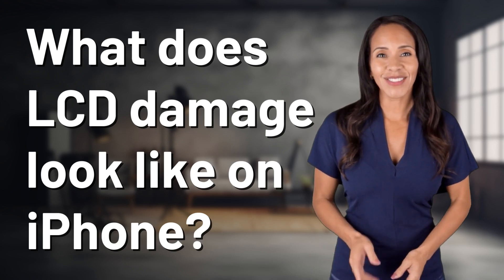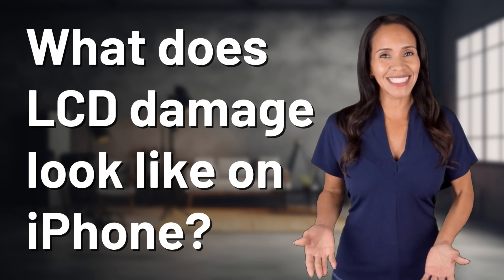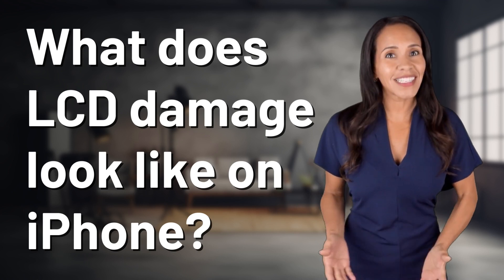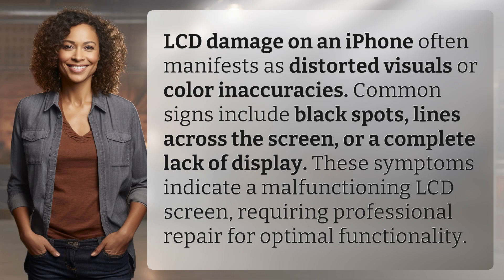What does LCD damage look like on iPhone?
Unveiling iPhone LCD Damage: Distorted Visuals and Color Inaccuracies 👉 iPhone LCD Damage: Distorted Visuals 👉 Discover how LCD damage on an iPhone can result in distorted visuals, color inaccuracies, black spots, lines across the screen, or a complete lack of display. Learn why professional repair is essential for optimal functionality.

Laura S. Harris (2024, January 25.) What does LCD damage look like on iPhone?
    🌐 AskAbout.video